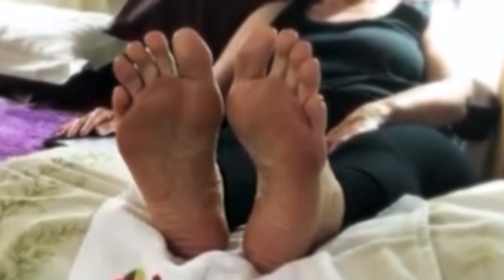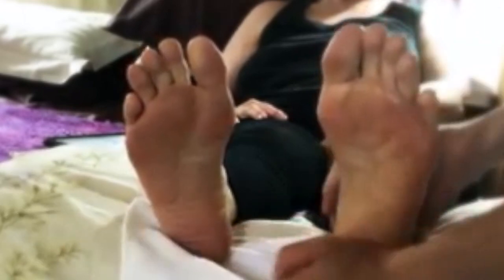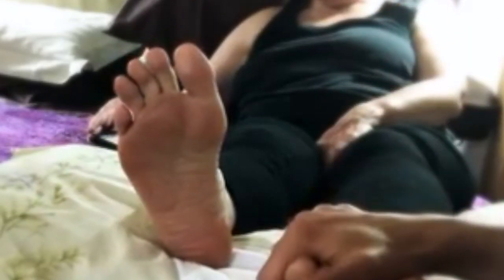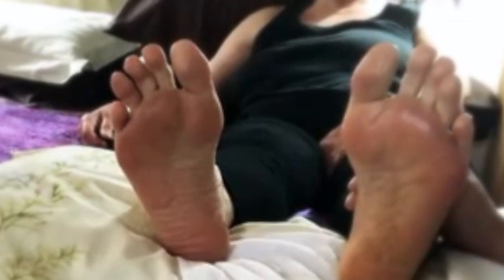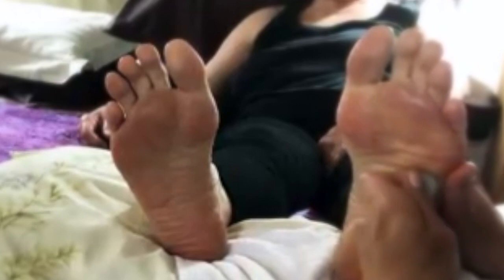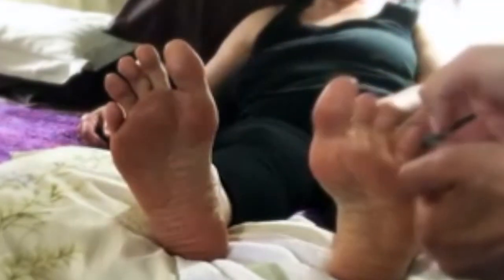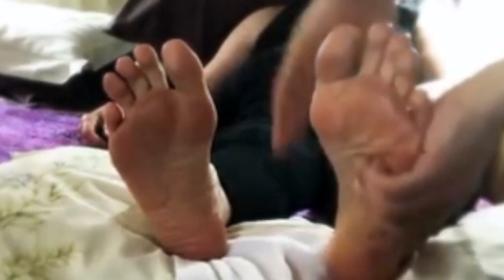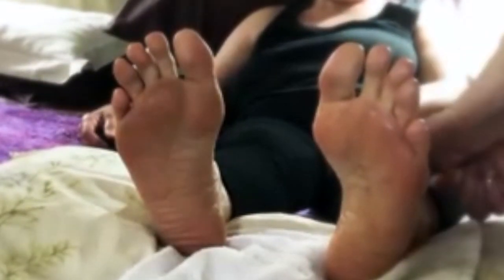How to give an AMAZING, DEEP tissue FOOT MASSAGE! for RELAXATION, pain relief, health, stress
Learn how to live a professional quality, THOROUGH, deep tissue foot massage, without hurting your hands!  Massage your partner, family or roommate and you'll both feel better too! includes stretches. Helps with pain relief, overall health, relaxation. massage your partner, family or roommate and you'll both feel better! Best watched after “How to give an AMAZING foot massage!”